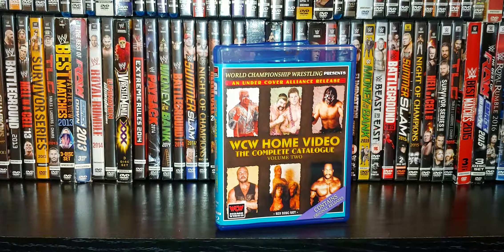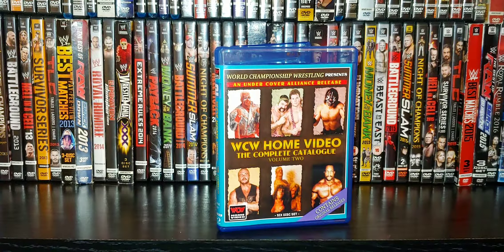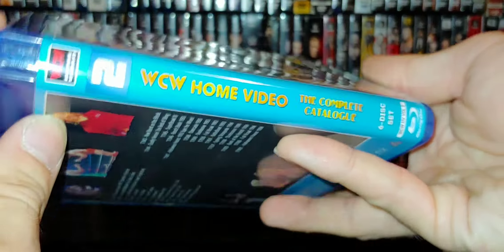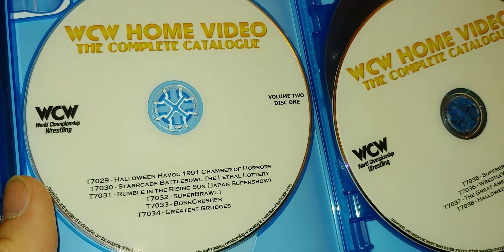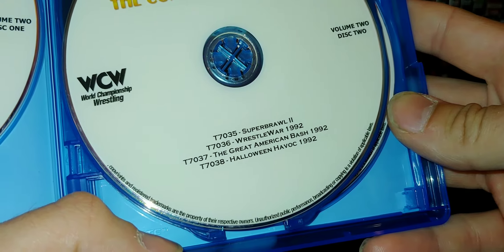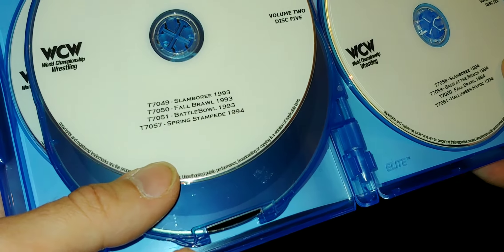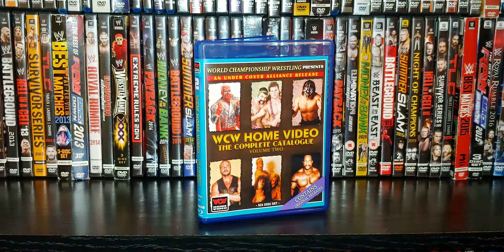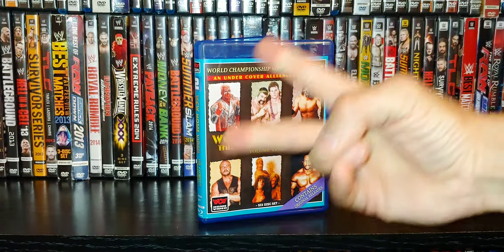WCW Home Video Vol. 2 Blu Ray Review (1991-1994)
World Championship Wrestling Home Video
The Complete Catalogue Vol. 2
Contains 27 Original Releases from 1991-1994